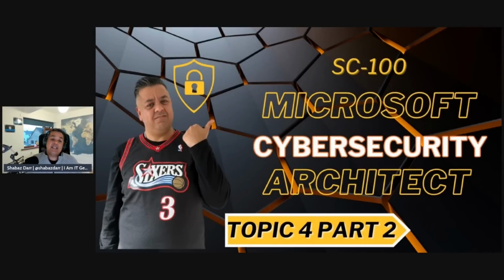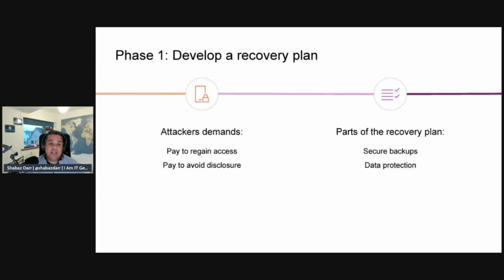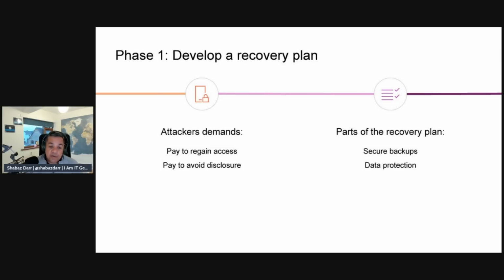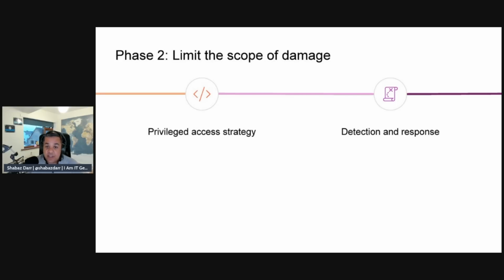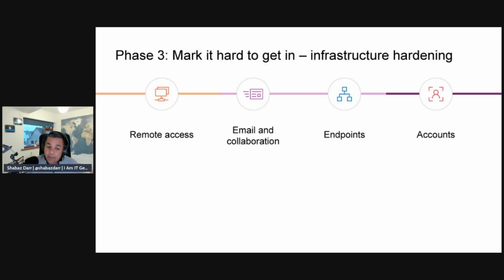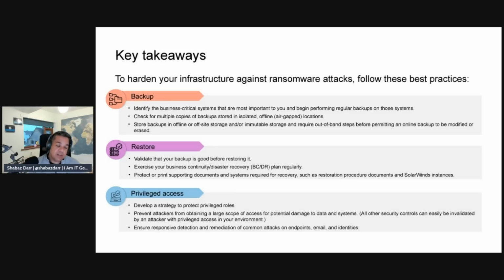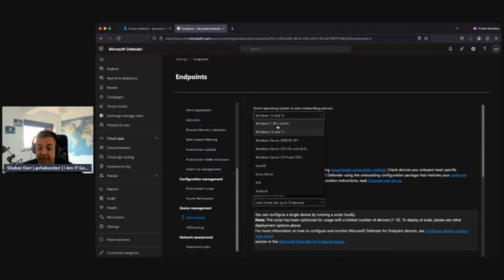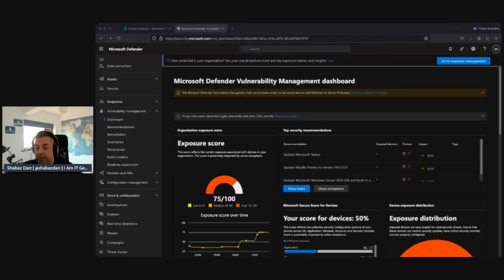Insider secrets for acing the SC-100 Microsoft Cybersecurity Architect exam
Looking to ace the SC-100 Microsoft Cybersecurity Architect exam? In this video, we'll share insider secrets for designing a resiliency strategy for common cyber threats like ransomware. Don't miss out on these essential tips for exam success!

Episode Breakdown

00:00 - Episode Intro
01:12 - Episode breakdown
01:23 - Ransomware Protection
13:45 - Endpoint Vulnerability Demo